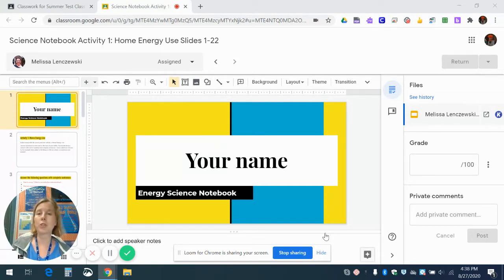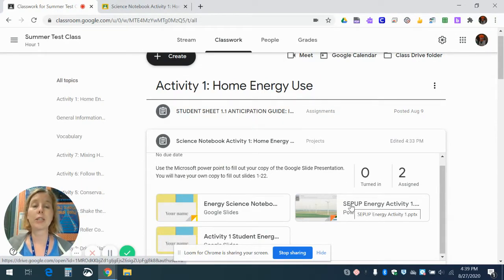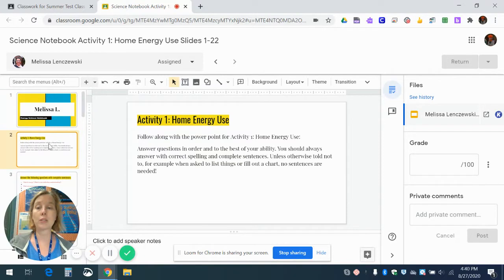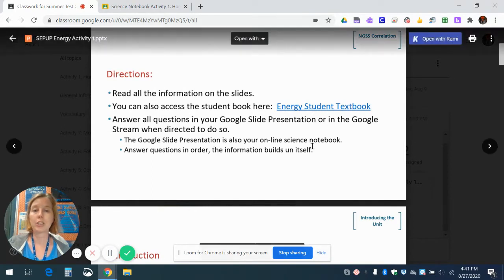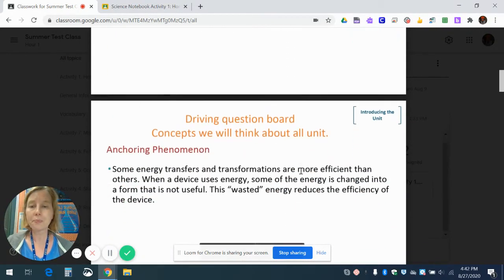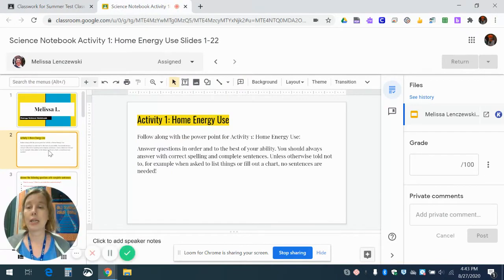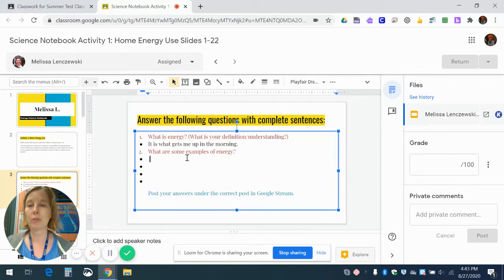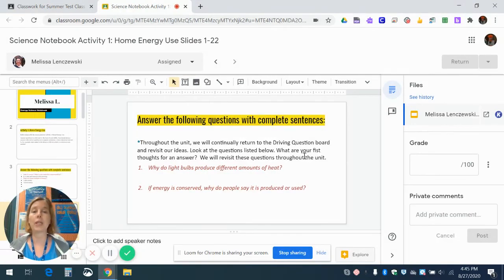How to do Activity 1 Home Energy Use Student Notebook Assignment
This is an introduction to the first activity in science.